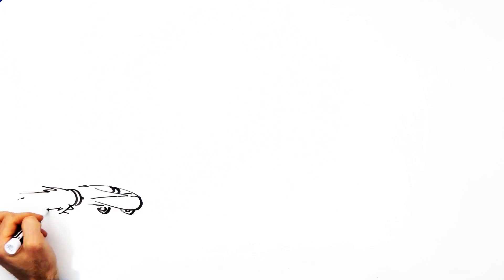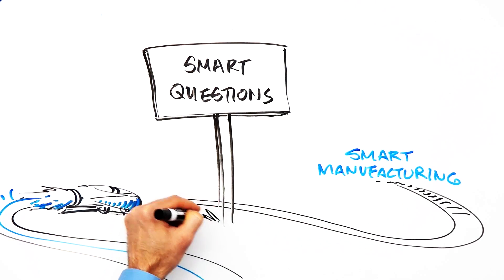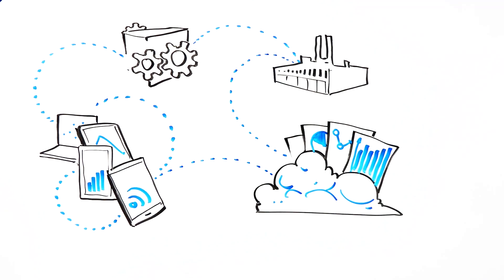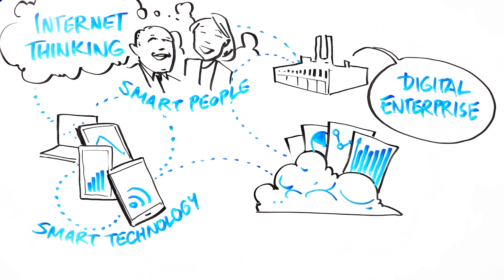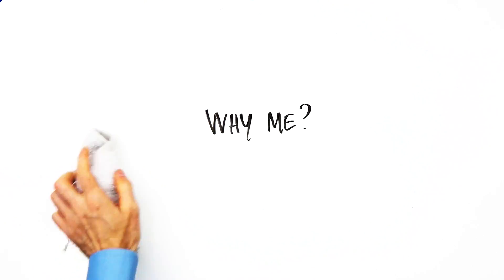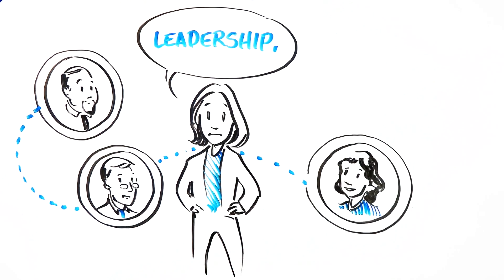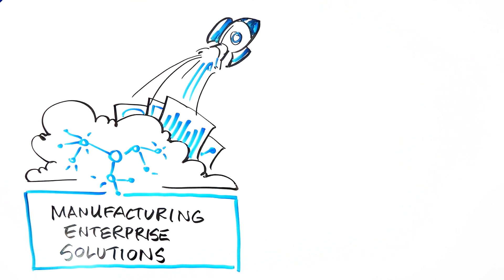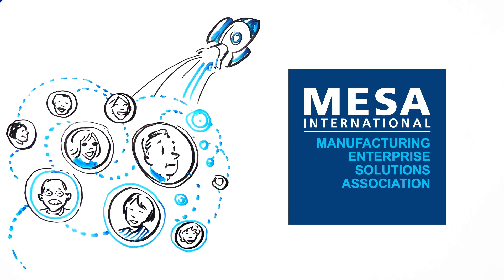5 Questions About Smart Manufacturing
-- The global nonprofit for education and networking about Smart Manufacturing and MES/MOM.

Download Topic Resources like Asset Management White Papers, Analytics eBooks, Case Studies, Standards, Spreadsheets and More